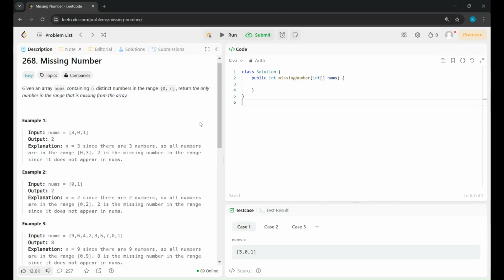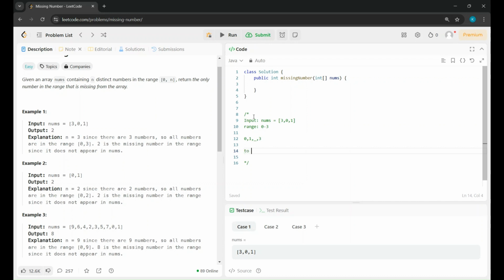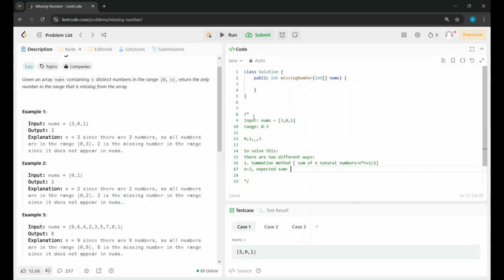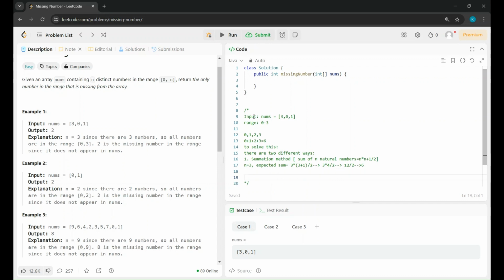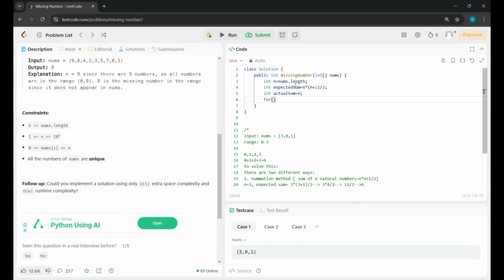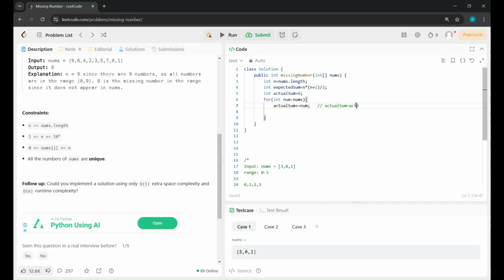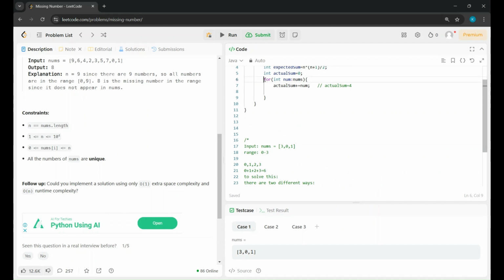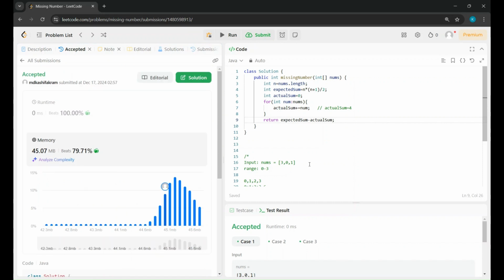Leetcode Problem-Solving Journey: Missing Number using Summation Method in Java [268MissingNumber]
In this particular video, we have implemented the traditional sum of n natural numbers method.

Challenge for you: Can you comment down the solution using XOR gates?